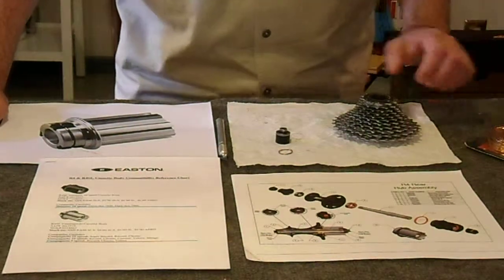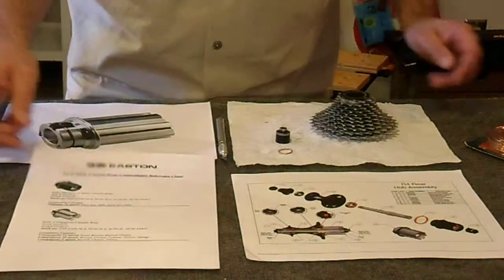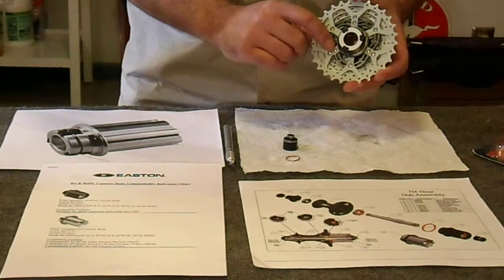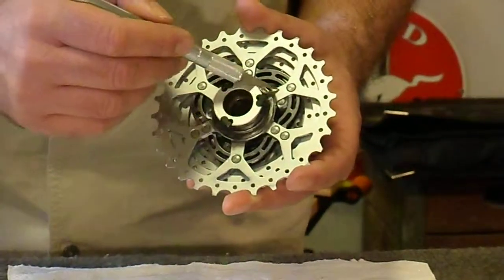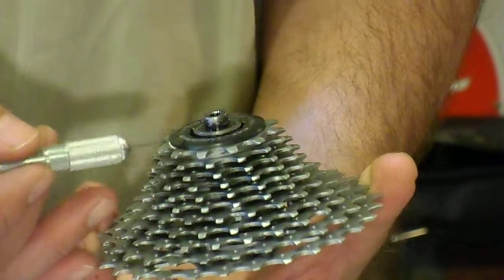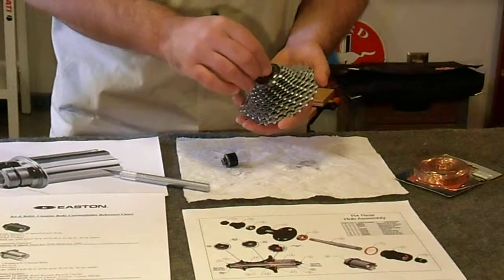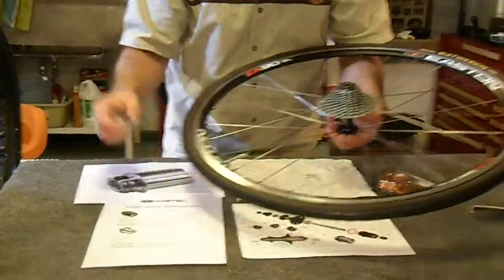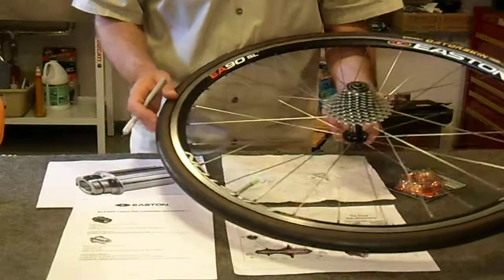Easton R4 Hub with Campagnolo 11 Speed Driveline - Problem Solved!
This video identifies incompatibility issues between a machined Easton R4 freewheel (hub) and stamped Campagnolo 11 Speed Freewheel / Cog.  The issues may create premature failures and certainly cause frame clearence problems.  All problems are overcome with a file and custom washer.

Two clearance problems with Easton R4 hubs running Campy 11 Speed drivelines were identified and solved:

Problem #1: Taper in Campagnolo gear stamping interferes with the  Easton Freewheel machined lip.  This causes three syptoms, the freewheel is loaded and stressed which may cause the premature failutes, the 11th gear does not catch on the freebub by much and the Campy lockring hits the frame.

Solution = file the aluminum Easton Machined lip in the areas where the steel gear hits to allow the cog to fully seat agianst the freehub shoulder.

Problem #2:  Easton R4 hub nut is not long enough to exend past the Capmy lock ring.

Solution = add small copper washer between the nut and axel.  The overall spacing stays in tolerence for a standard spacing of 131mm on the frame.